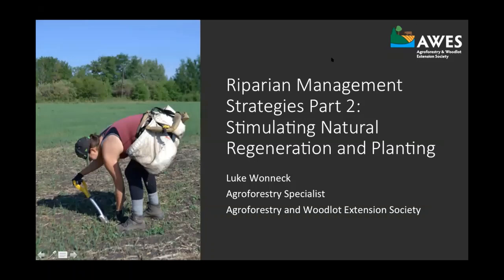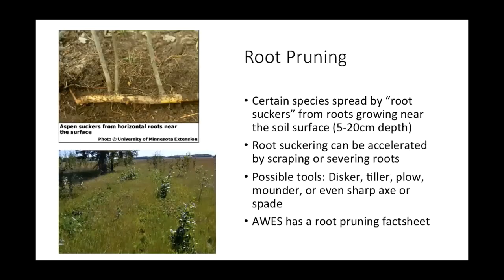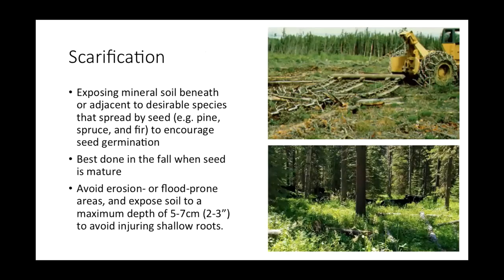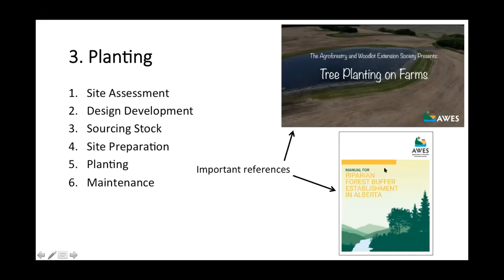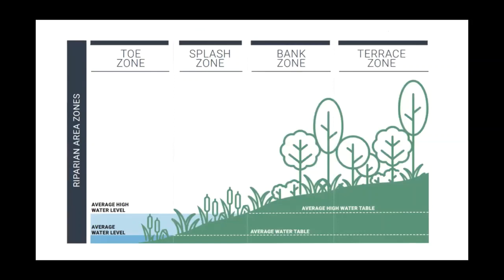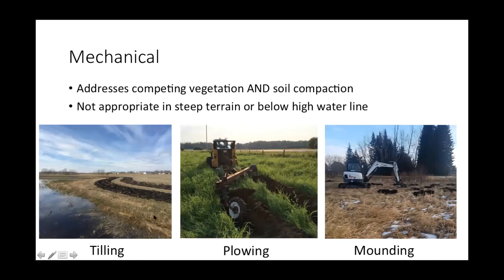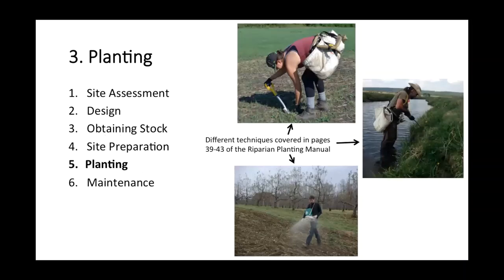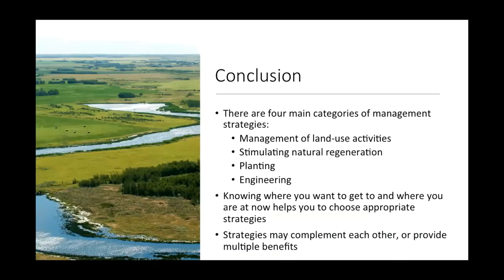Stimulating Natural Regeneration and Planting